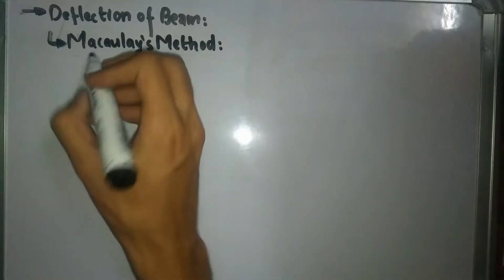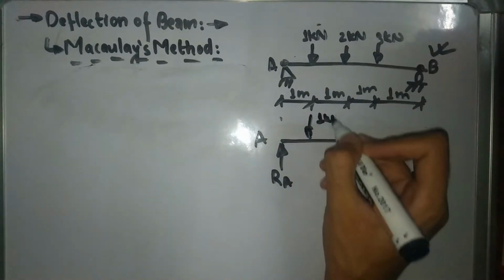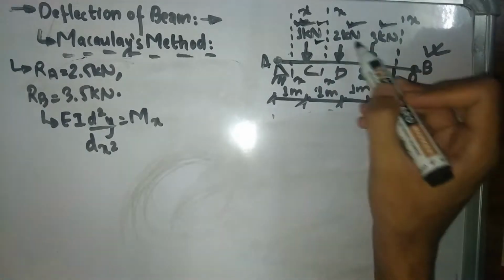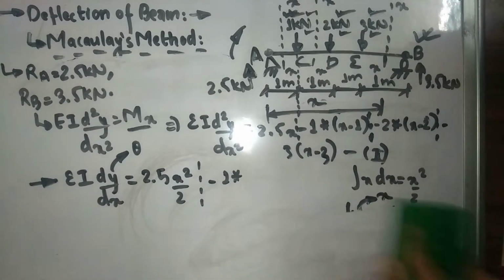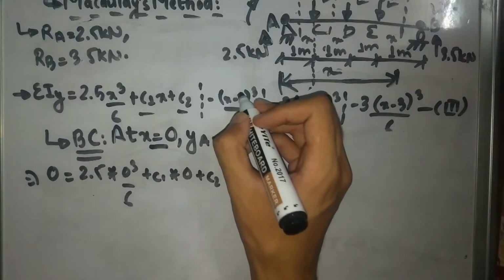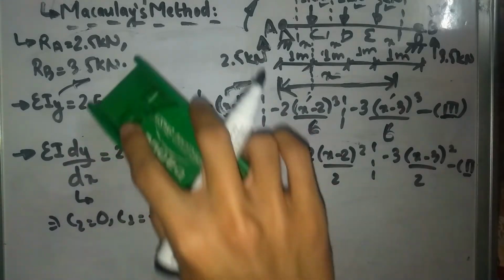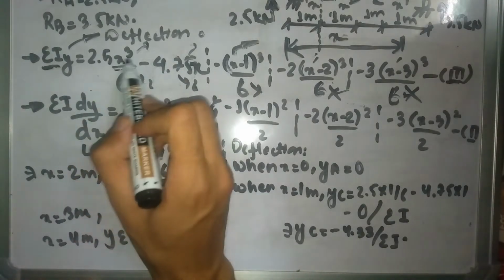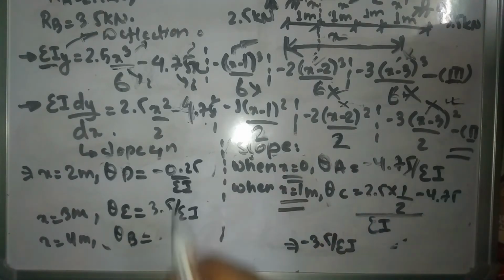Macaulay's method to calculate deflection and slope of a beam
Hello everyone in this video we've explained the method of calculation of deflection of beam using Macaulay's method under the playlist Structural Analysis I . If you like our content and want to support us do subscribe our channel and share our content.
Topics covered :
- What is Macaulay's method?
- Calculation of deflection of beam
- Deflection of beam using Macaulay's method
- Slope of beam using Macaulay's method